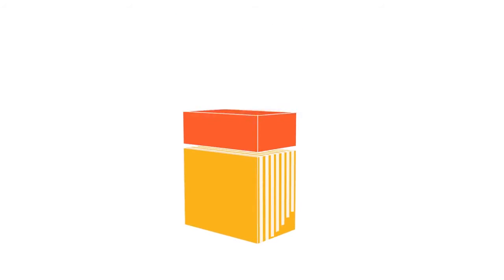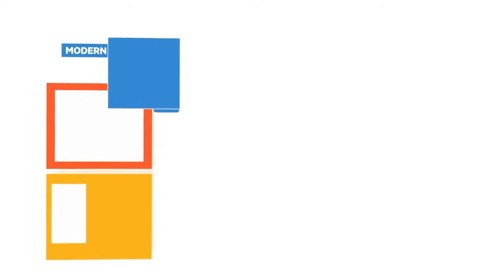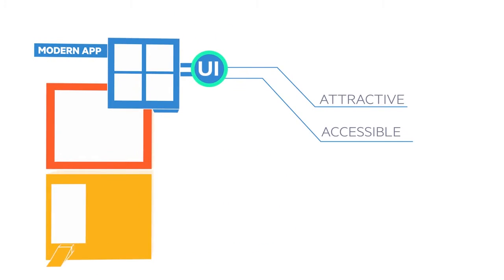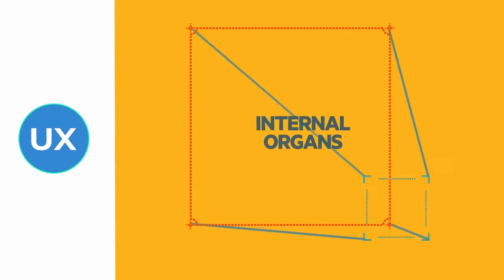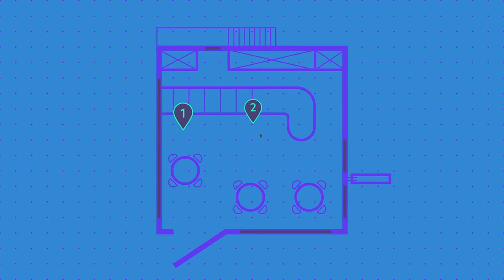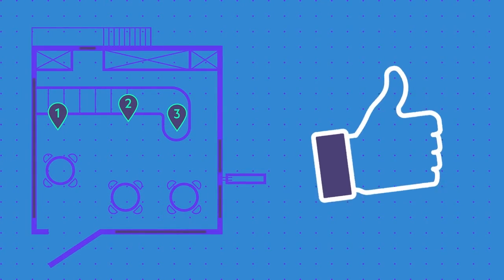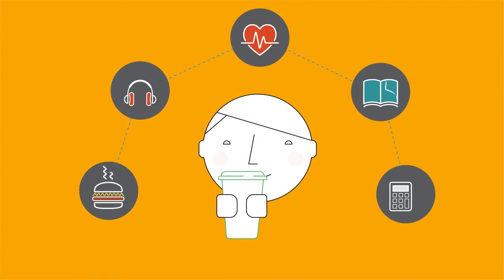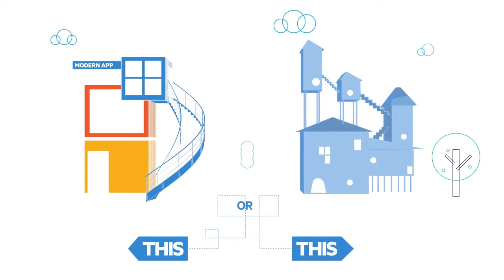The UI/UX Remodel. Your Application Modernization Begins Here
Kendo UI Builder by Progress allows you to rapidly transform your OpenEdge web experiences with industry-leading, future-proof technologies. Discover how you can improve the UI/UX of your apps to increase engagement and satisfy users while leveraging your current OpenEdge investment.